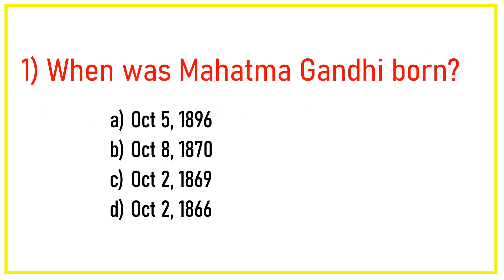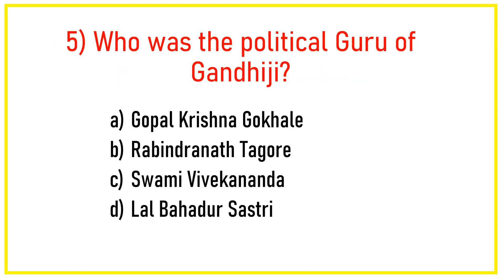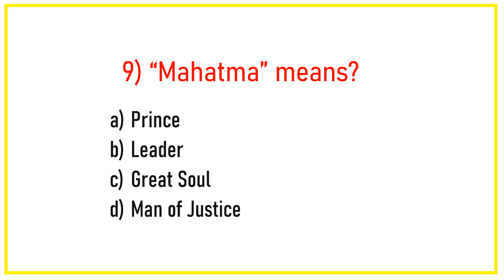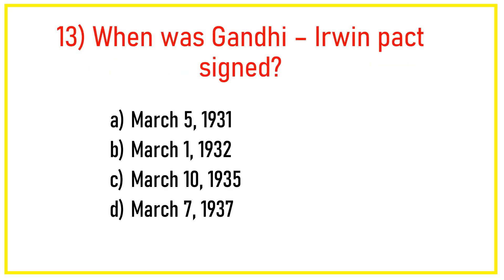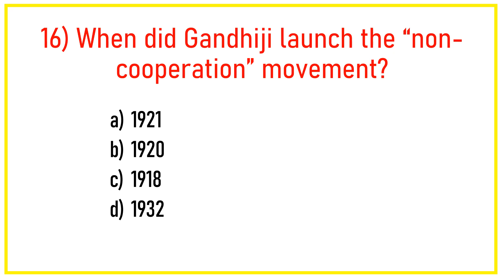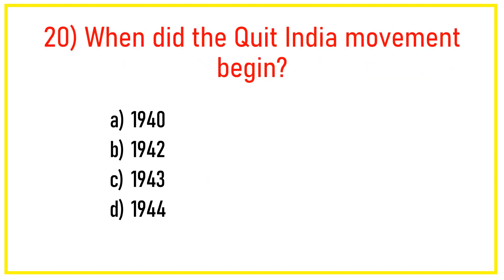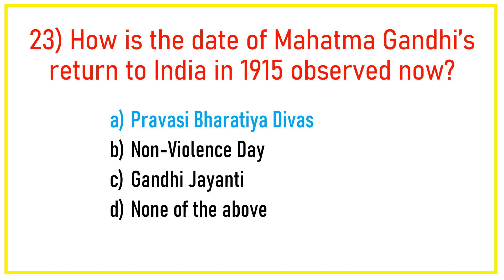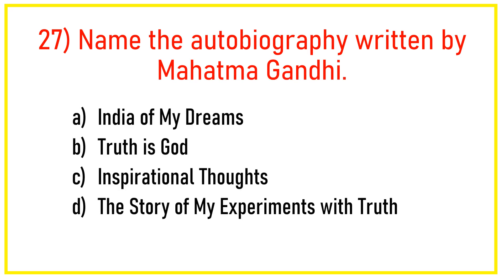MAHATMA GANDHI GK -QUIZ| ALL ABOUT MAHATMA GANDHI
MAHATMA GANDHI GK -QUIZ---
In this video we ll learn some most important gk questions which will keep u updated...

Pour your suggestions as well...
You are welcomed to comment the topic of your interest !!
QUIZ FOR YOU..